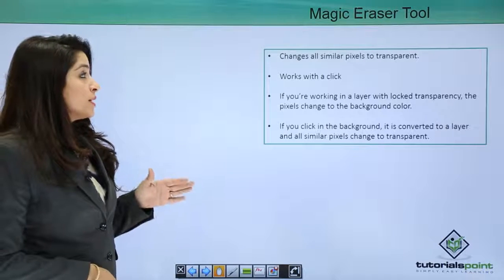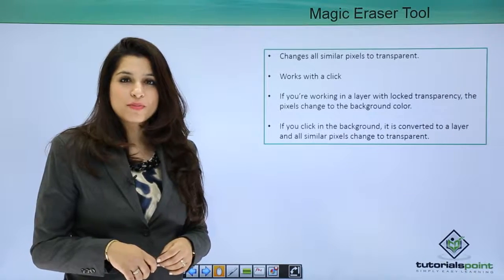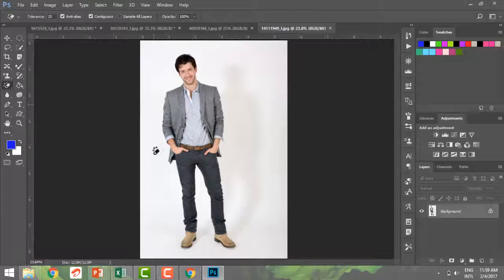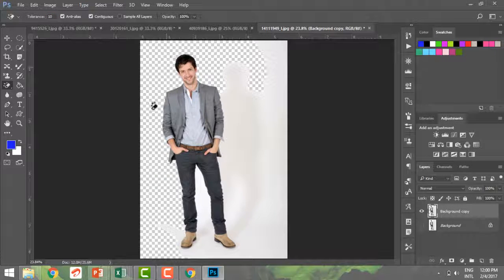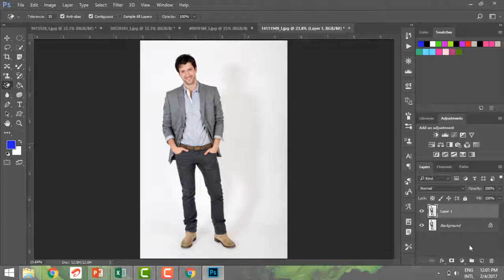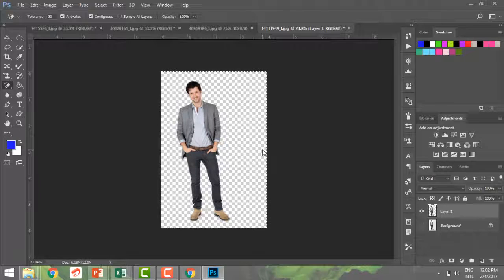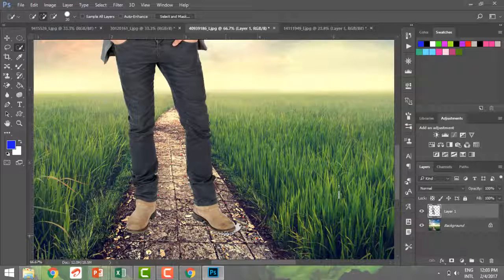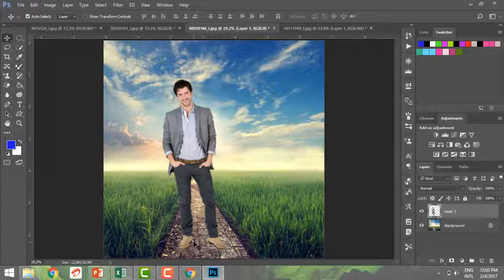Lesson 59 Magic Eraser Tool from Universe Tutorial